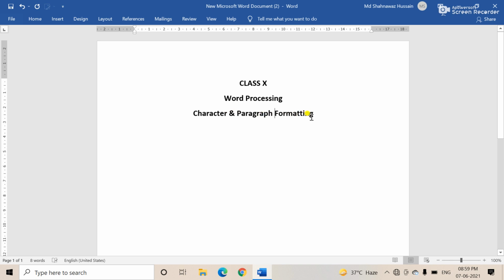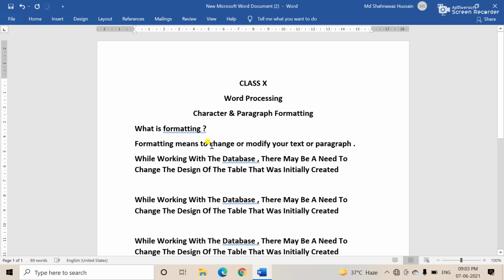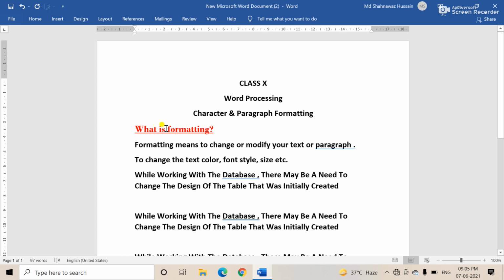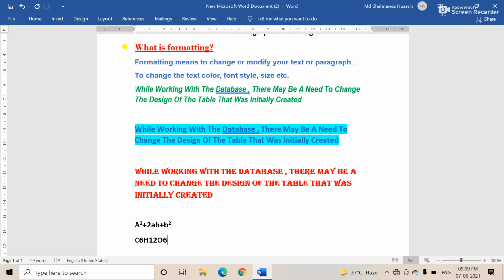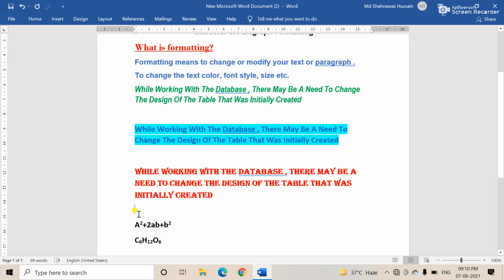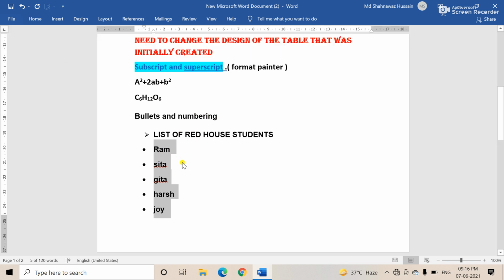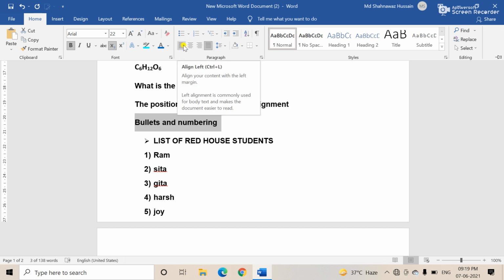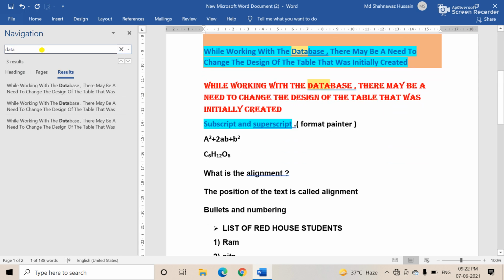WORD PROCESSING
Character and Paragraph Formatting